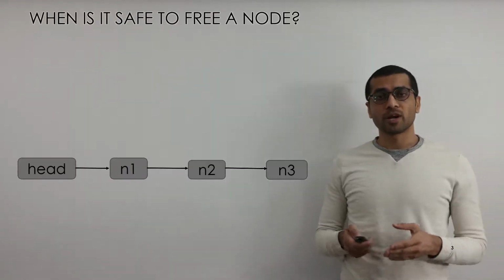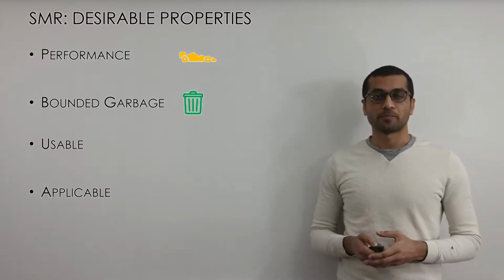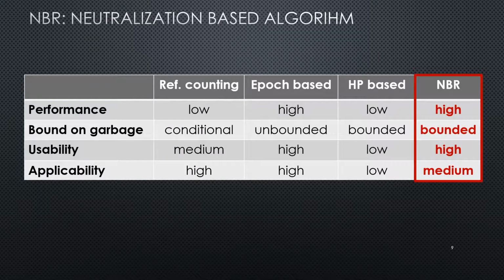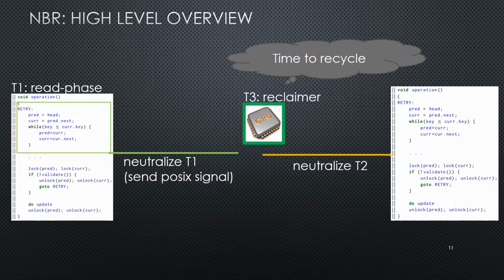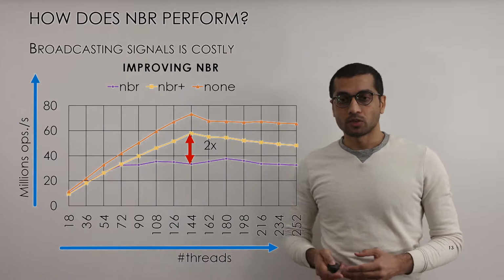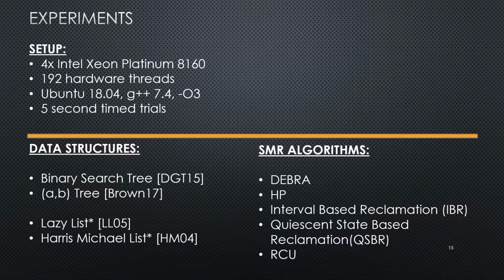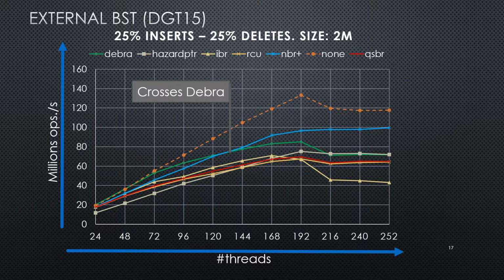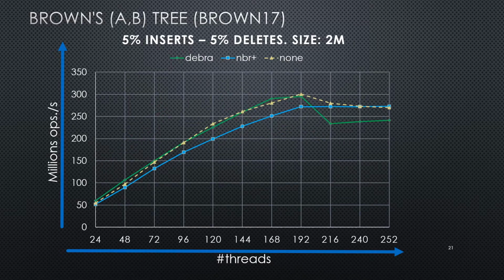NBR: Neutralization Based Reclamation